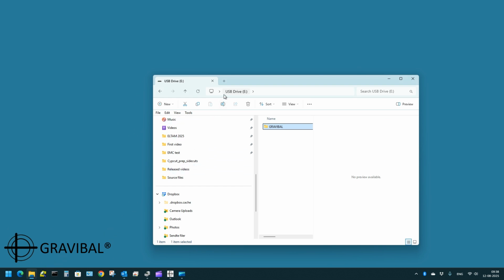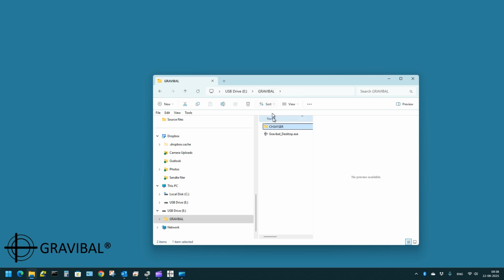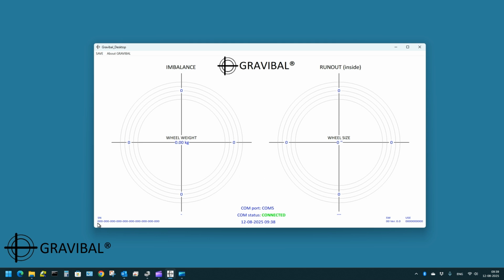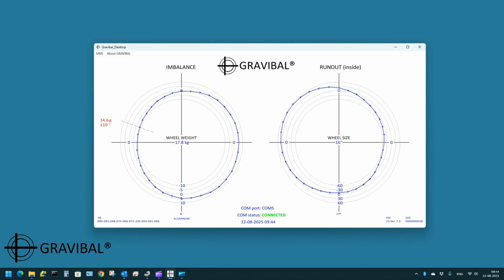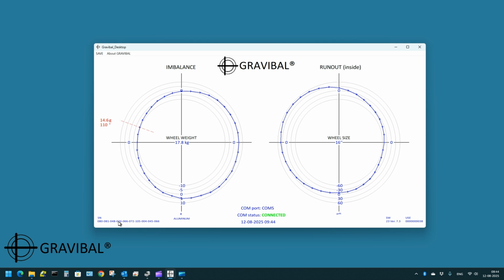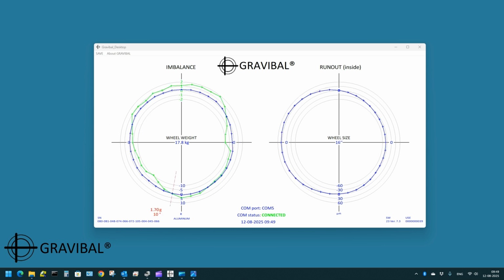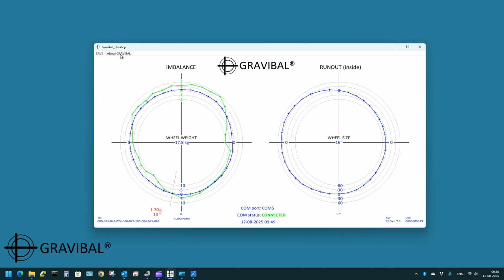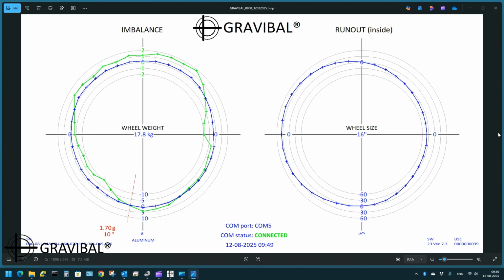GRAVIBAL CAR wheel balancer display software tutorial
A GRAVIBAL CAR Wheel Balancer tutorial for the display and documentation sofware.
The tutorial video is part of a series to help you use the GRAVIBAL CAR Wheel Balancer